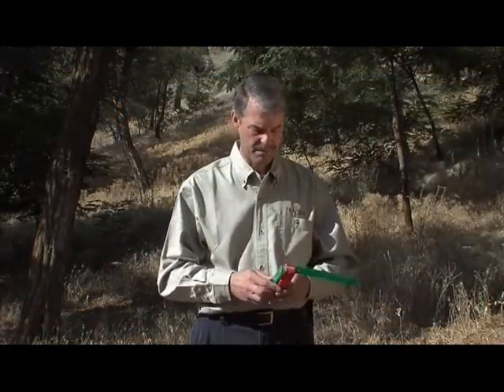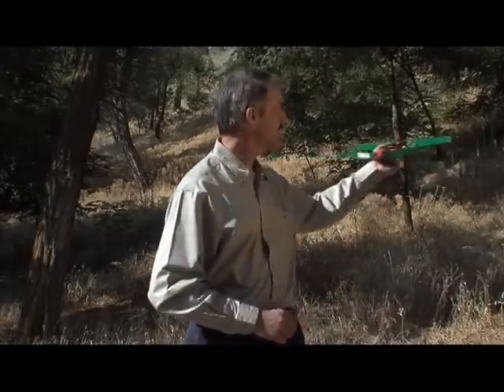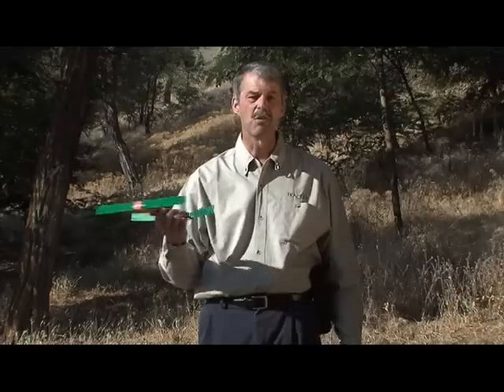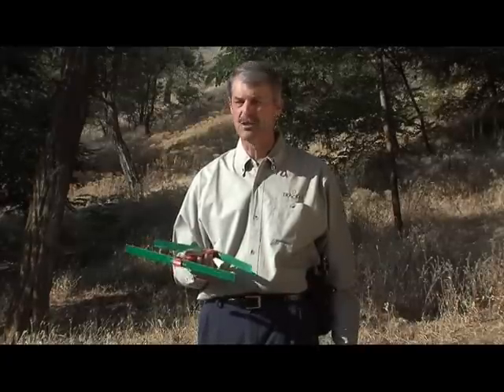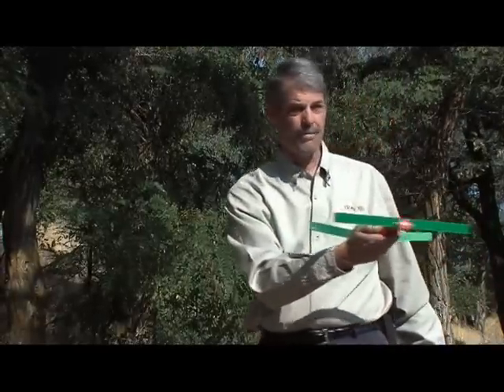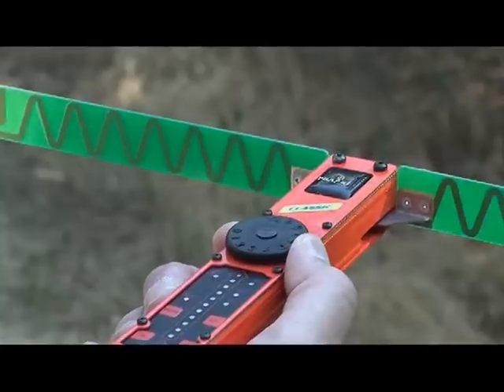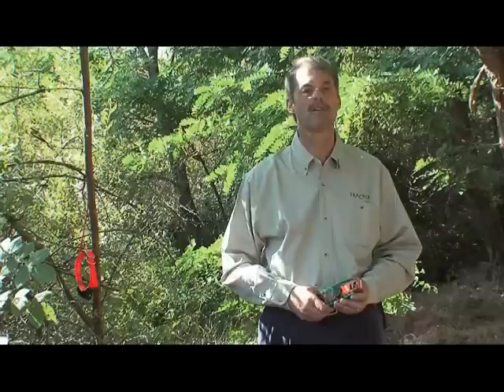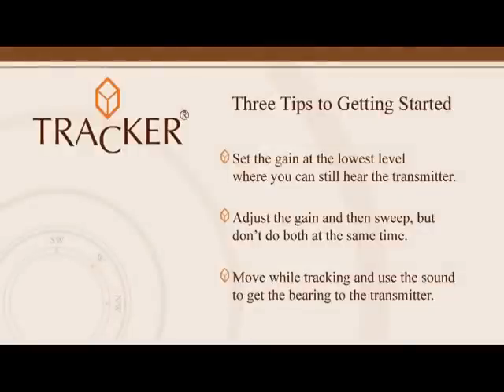Tracker Radio - Setting the gain (2 of 17)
Demonstrations using the maxima and classic receivers, getting familiar with the tracker receiver features and setting the gain.